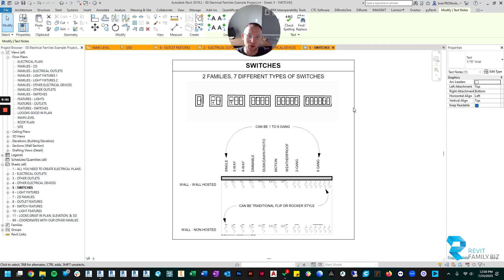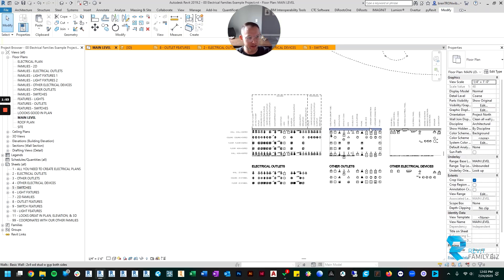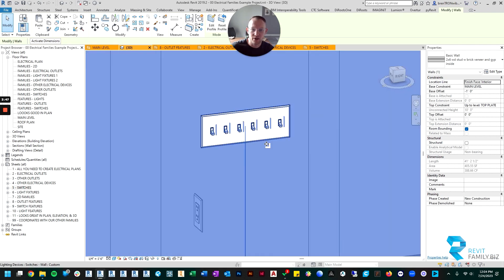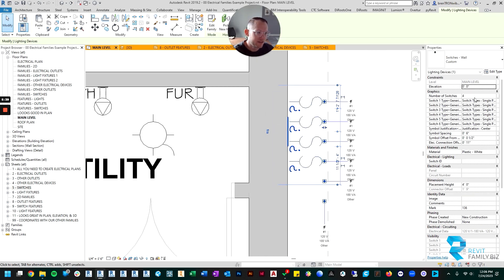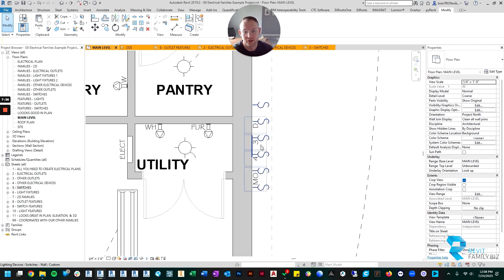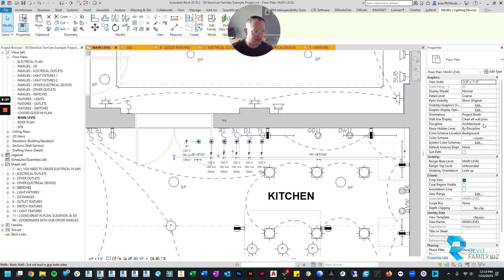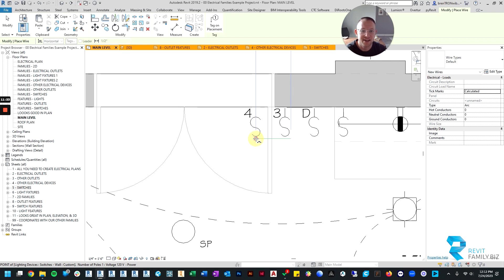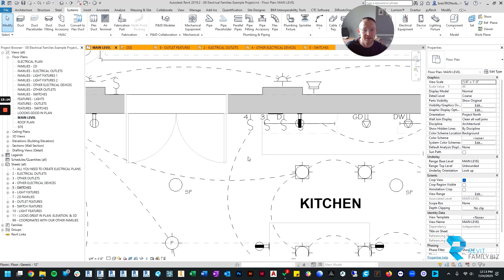Revit Electrical | Switch Families Overview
Here I run you through a general overview of our Revit switch families.